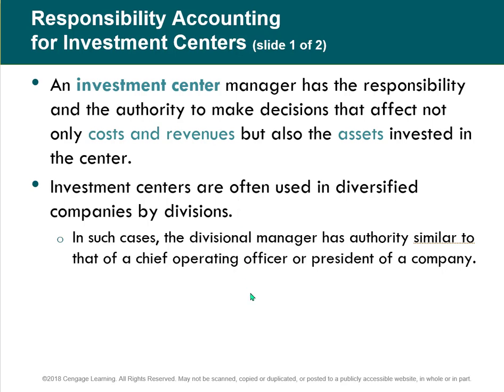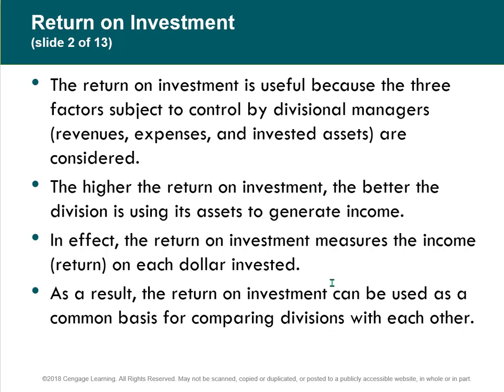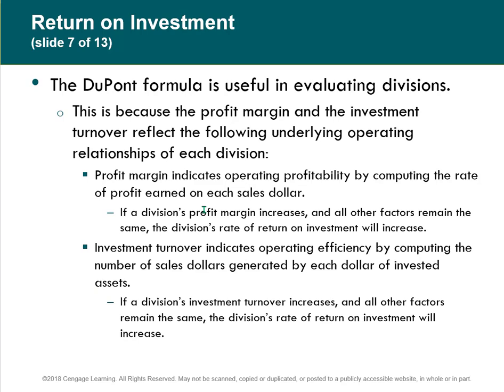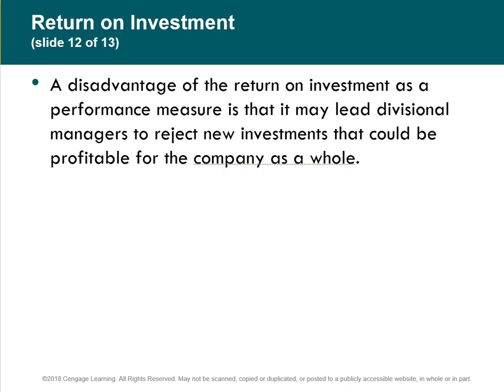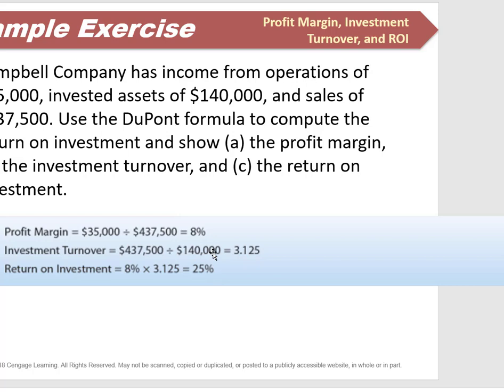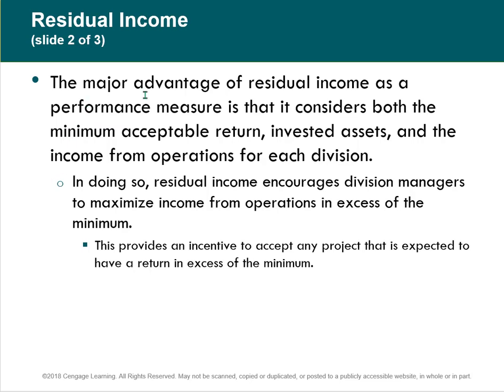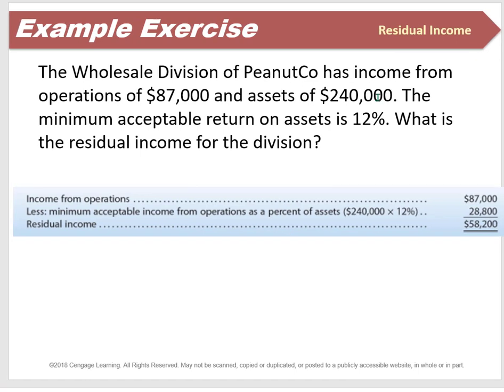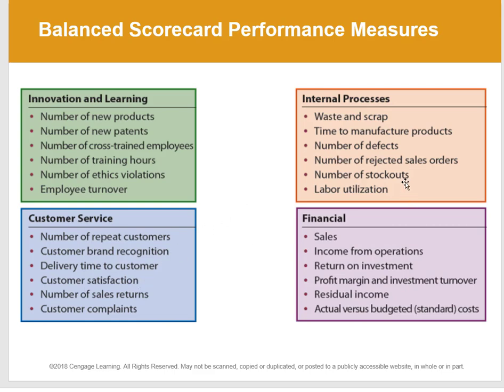3074 Ch 24 LO4